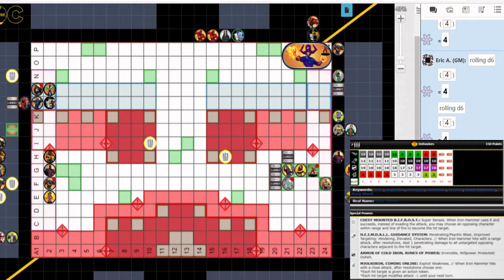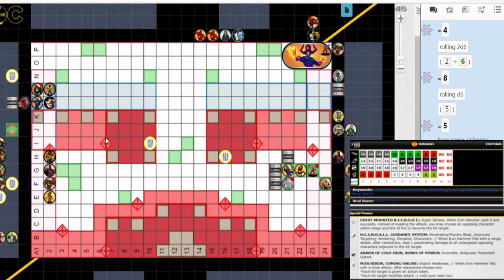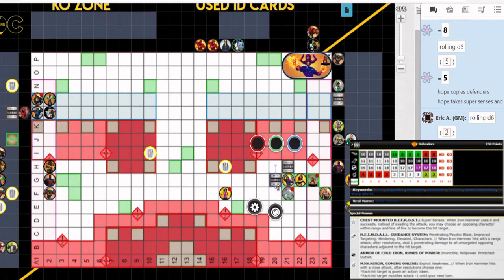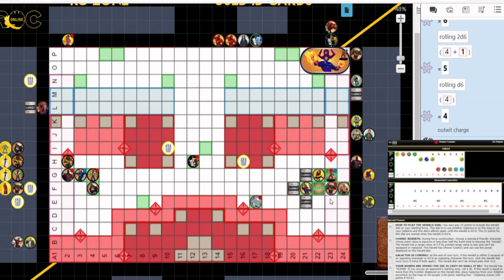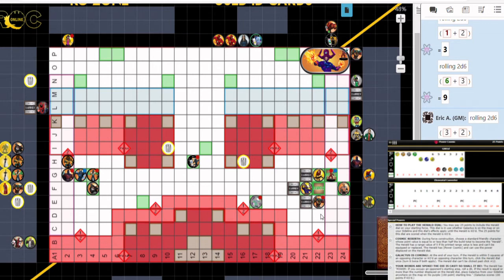Iron Hammer Tentpole Build Ideas!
Iron Hammer: Is he good enough to replace Thanos as the new tentpole build?